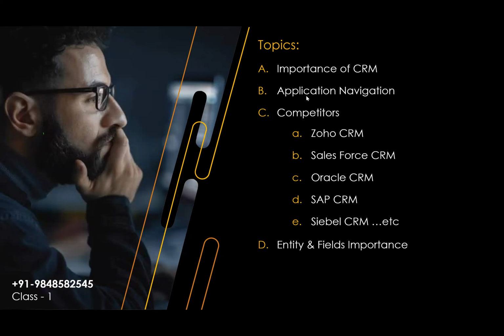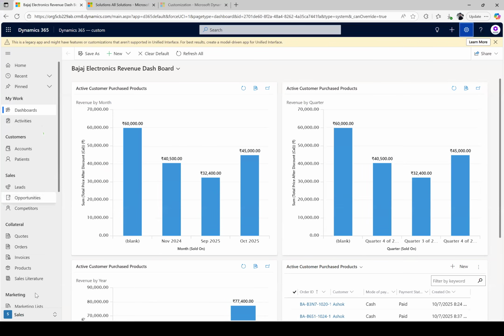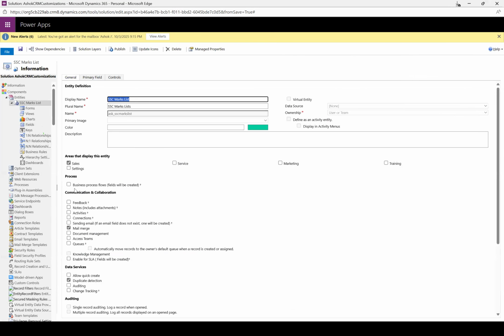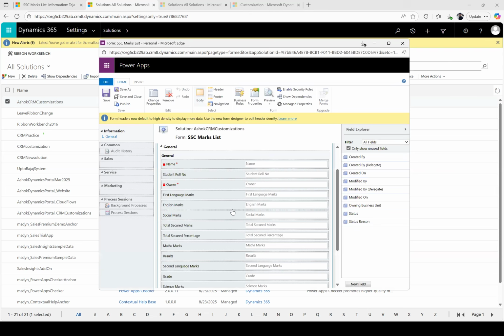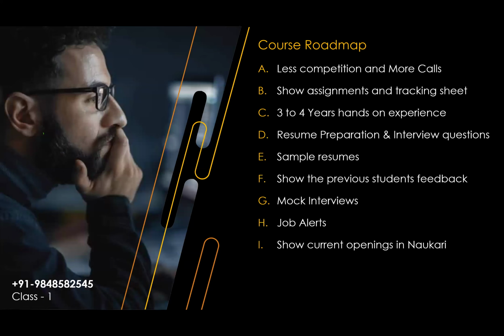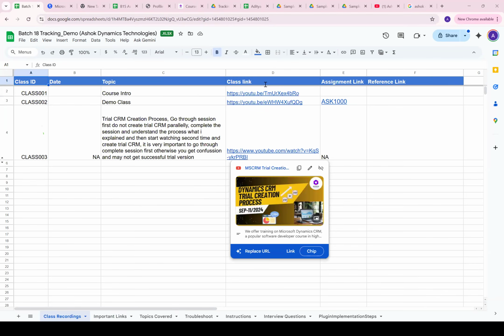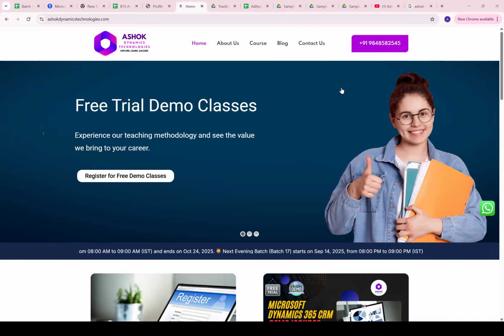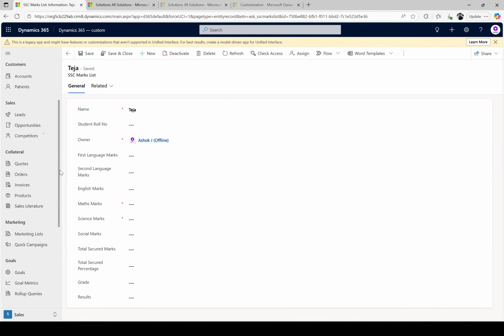Batch 18 Demo Microsoft Dynamics CRM & Power Apps Demo